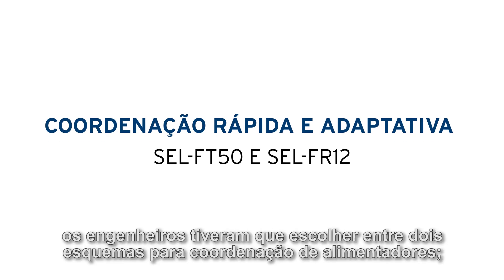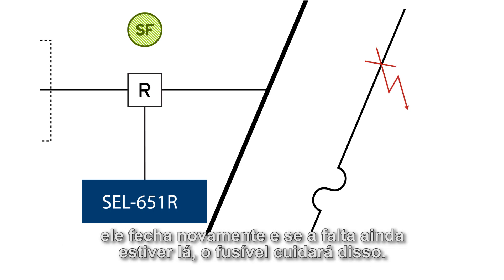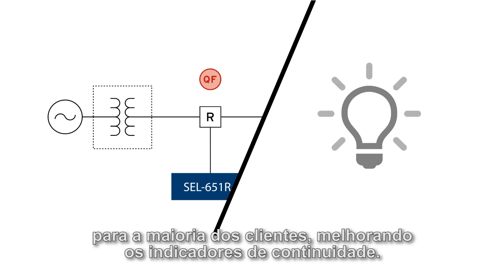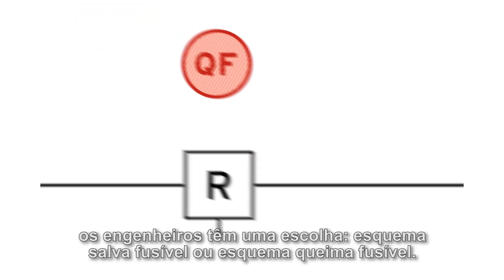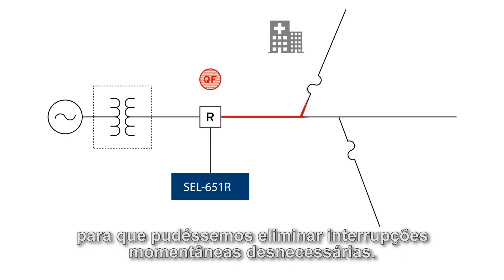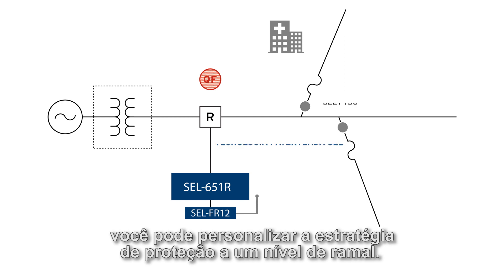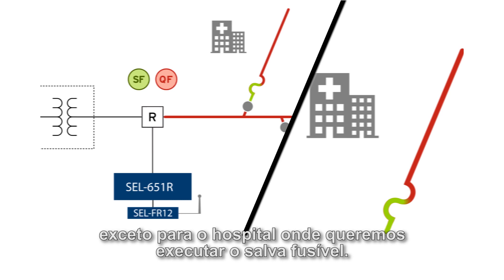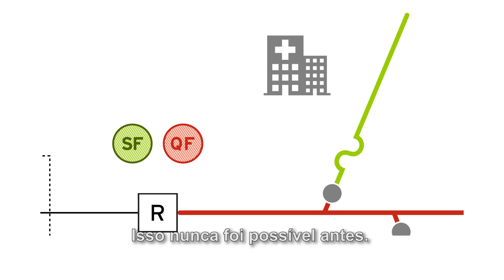Coordenação Rápida e Adaptativa — SEL-FT50 e SEL-FR12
O Transmissor e Receptor de Faltas SEL-FT50 e SEL-FR12, são um novo sistema que torna a proteção de distribuição mais rápida e segura.